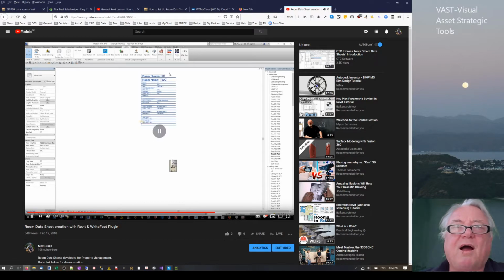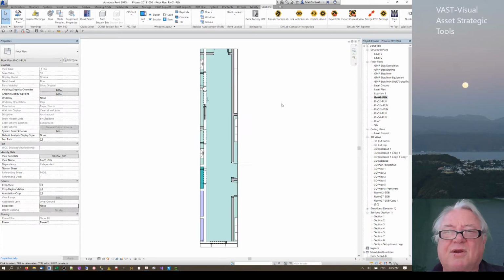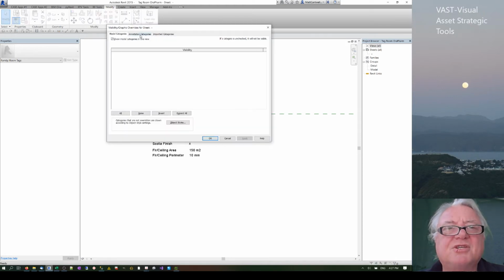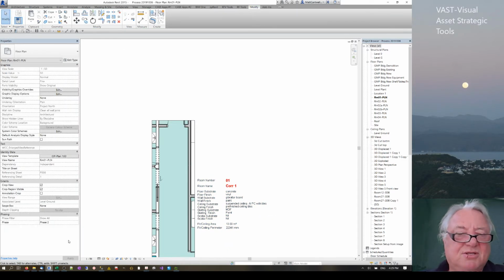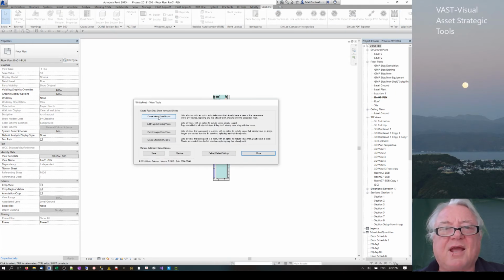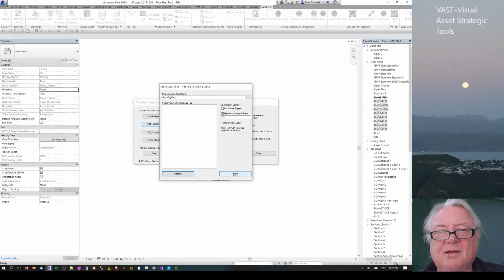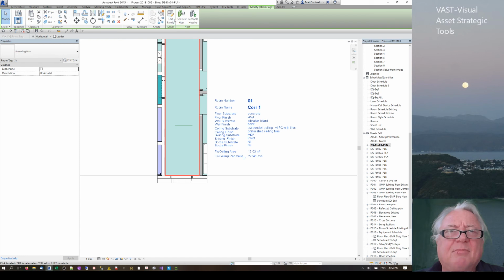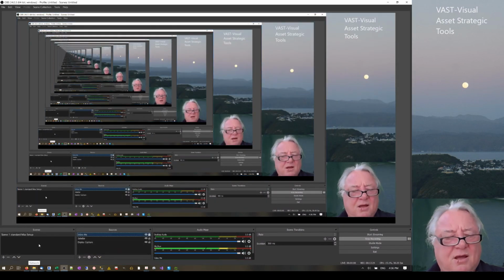Revit Data Sheet & WhiteFeet Plugin Revisited Room Tag issues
PowerKey4Revit-increase your Revit Productivity by automating the tedious stuff- Find out more, go
First of all, a big thank you to Mario Guttman, creator of Revit Whitefeet plugin

Room Data Sheets developed for Property Management. Go to link below for demonstration
This uses Revit and Whitefeet Plugin to generate Views & put on sheets with Room Tag Data.
From the original video I tried to setup the process afresh but had issues with the Room Tag I was using so I had to do a bit of research. This video shows the altered workflow for views, Room Tag with data & placement on sheets with the Whitefeet plugin.

Automating REVIT 2
English

Udemy Course:
Revit Productivity Automating the Tedious Stuff